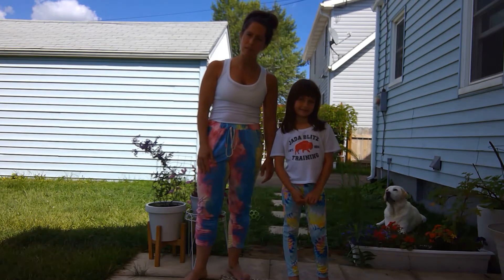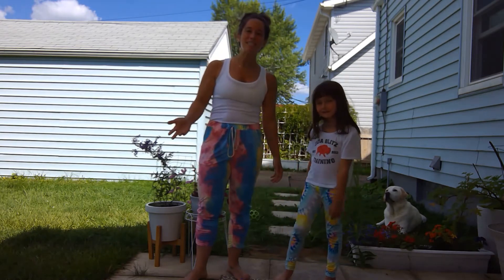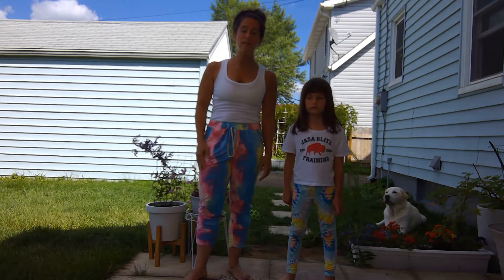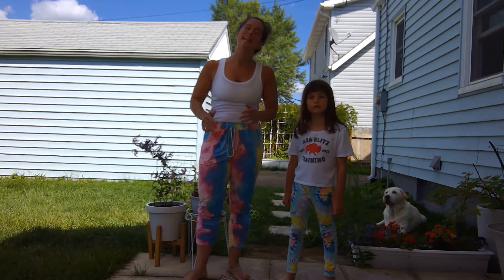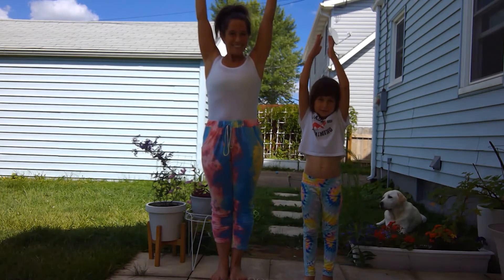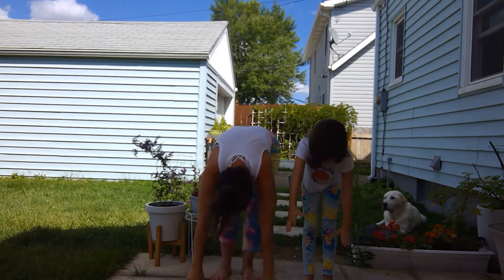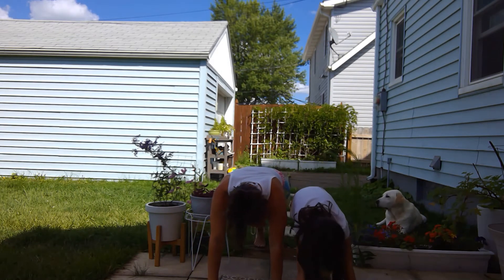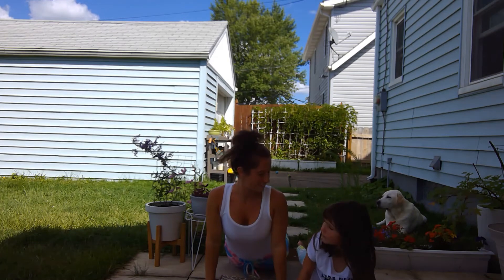EPIC Academy: Health + Wellness: Sun Salutations Yoga For Kids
Thank you YOGIS IN SERVICE for this song!